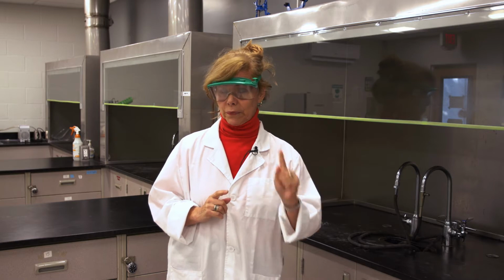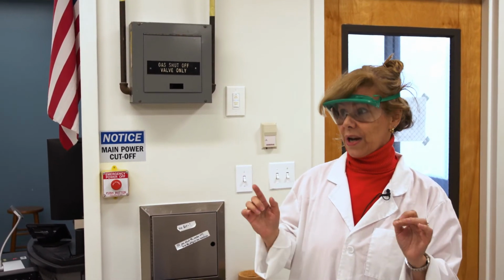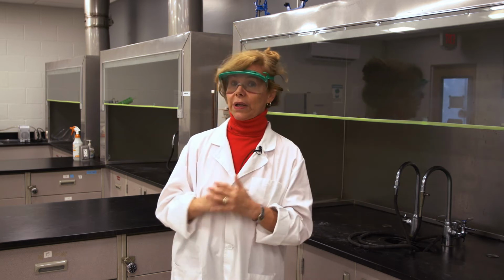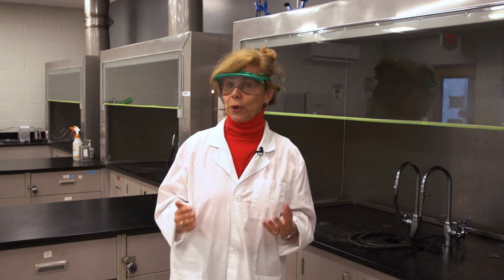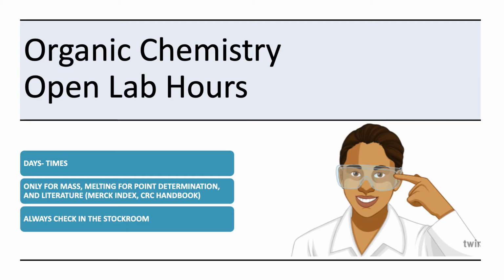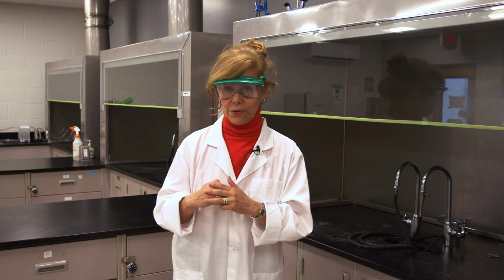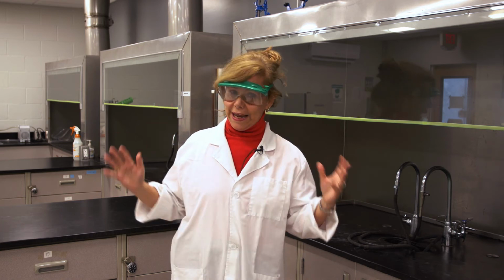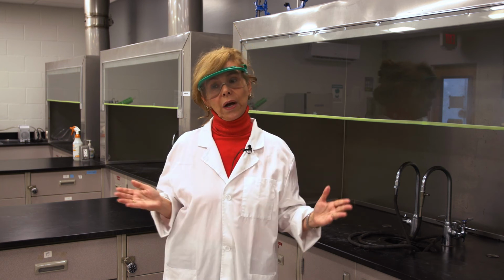Safety and Chemistry Labs Tania B 01